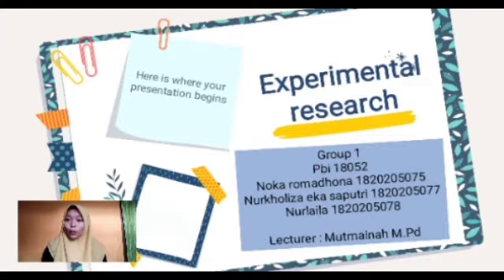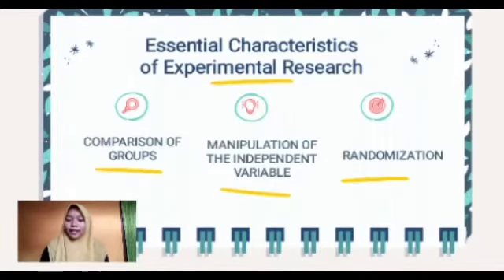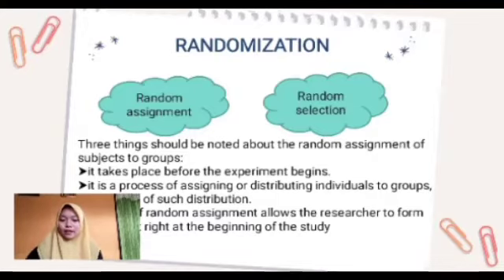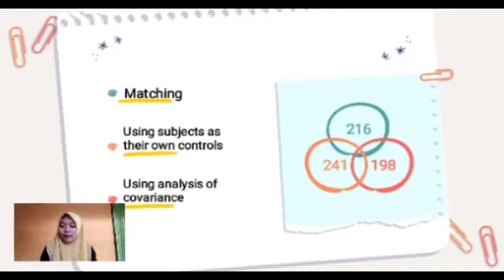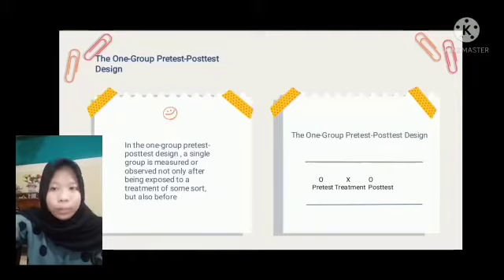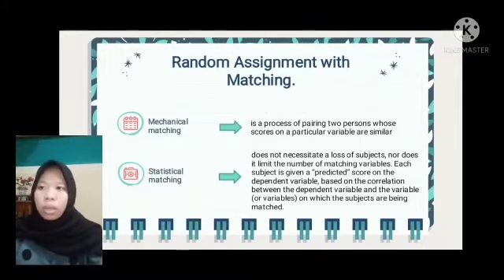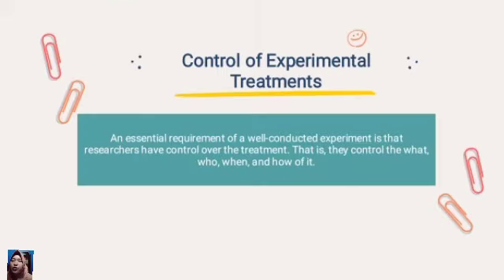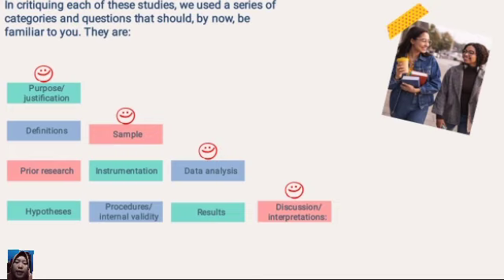Experimental Research Chapter13 - Educational Research by Group 1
Group 1 (PBI 18052)
Members :
1. Noka Romadona
2. Nur Kholiza Eka Saputri
3. Nur Laila